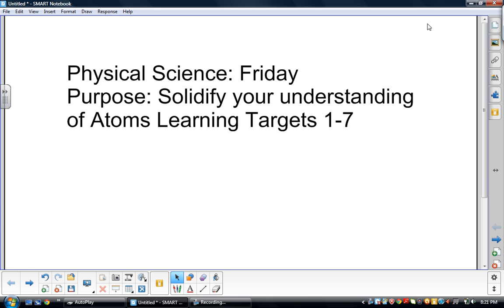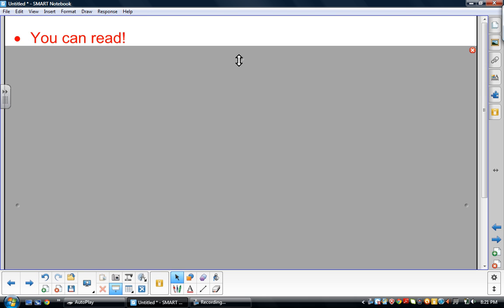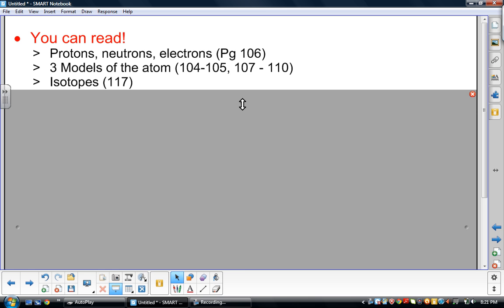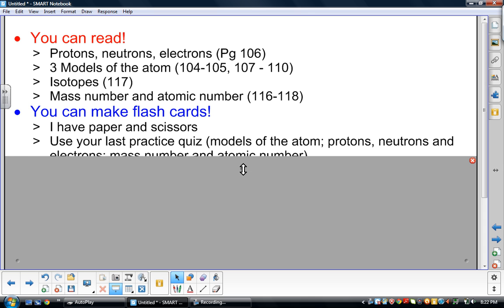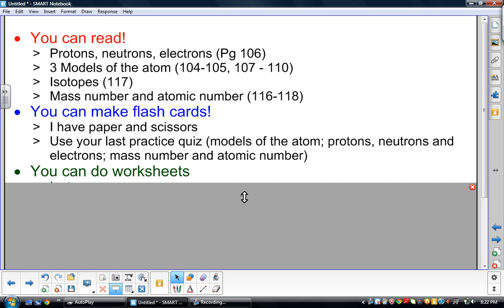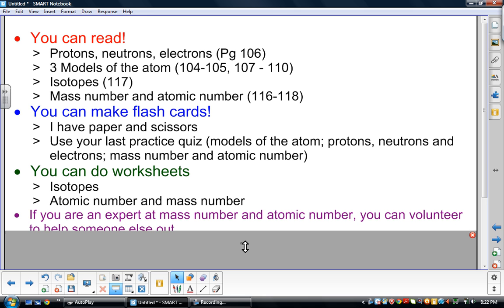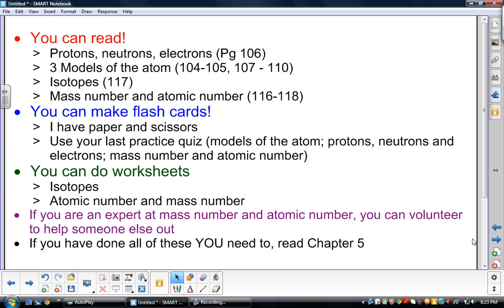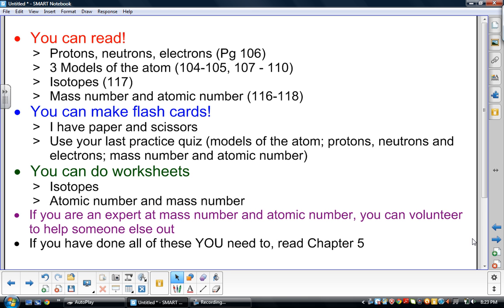Sub day the 27th 2013